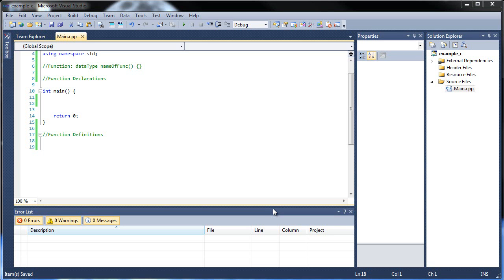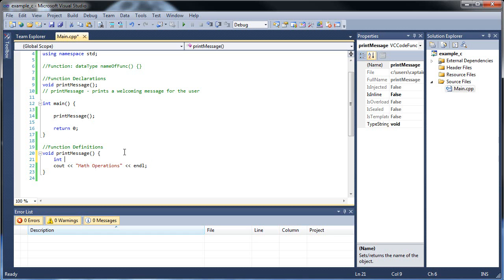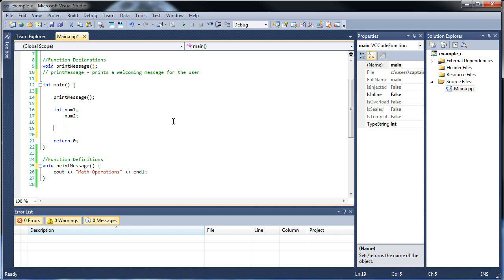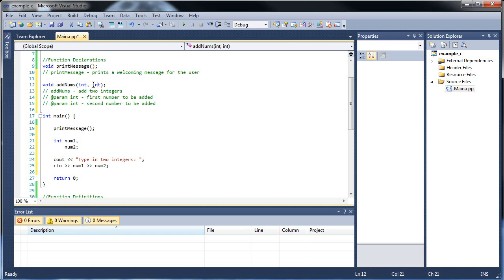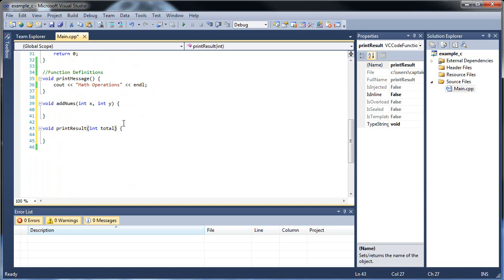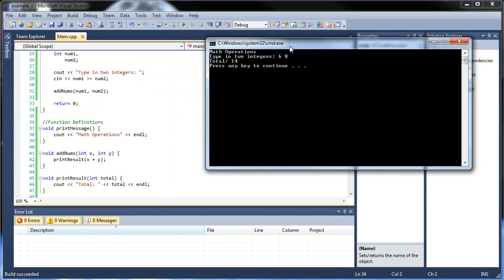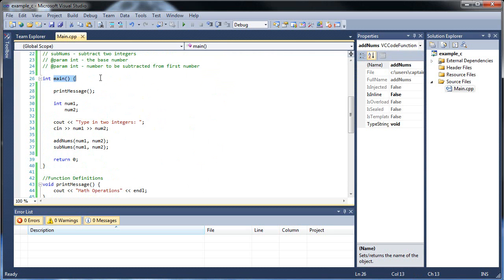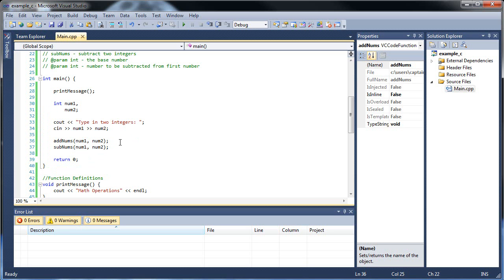C++ Tutorial 12 - Variable Scope and Parameters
This tutorial will cover both local scope and global scope for variables as well as how to pass parameters into your functions.